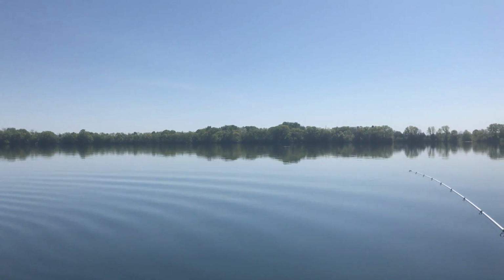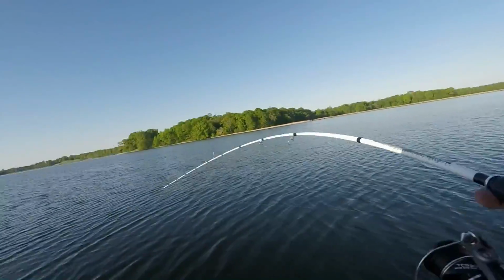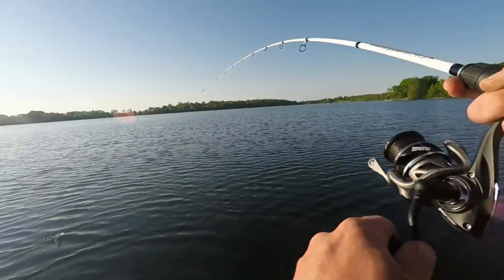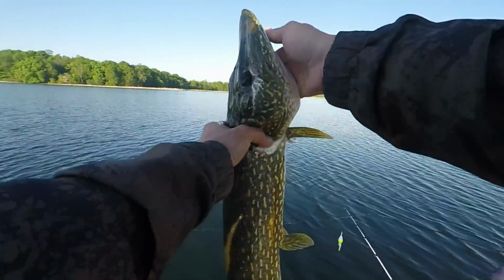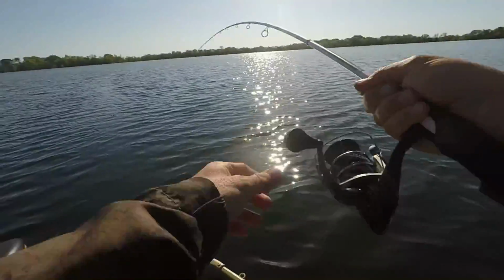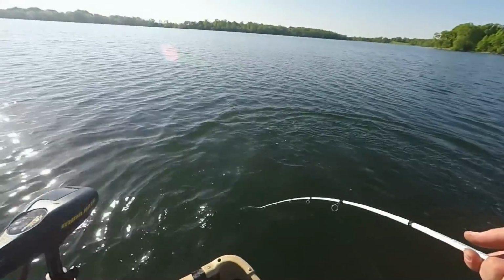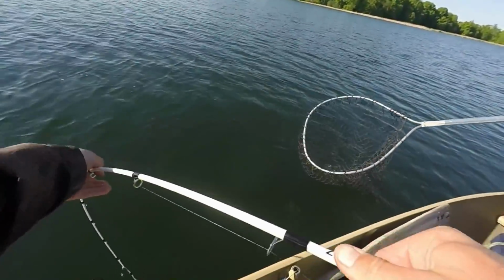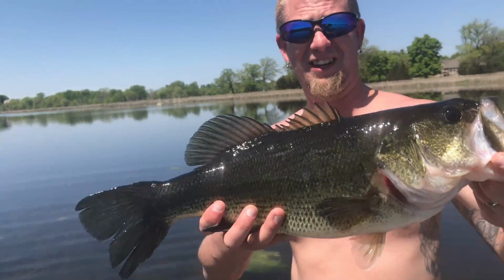Opener 2017 - Sweet Pike & Bass Fishing - Minnesota Season Opener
Finally! The season is open here in MN.  Not only for Pike & Walleye, but Bass is also open for C&R Fishing Only with our new regulations here in Minnesota.  We had a blast using many techniques and had success with all of them.

Thanks again for watching and stick around for more videos coming soon!

ABOUT iFishMN:
I have a passion for fishing, and fish year round. I started this channel to share my fishing experiences. Unlike many channels, you wont see advertising, so if I tell you about a lure or product, its because I actually use it and like it, I am not paid for it.  I keep it simple and fun, I do not go on far away trips to special lakes to catch huge fish for videos, I fish the awesome lakes right here within a 30 minute drive from downtown Minneapolis, Minnesota. I mainly target Northern Pike, Bass, & Walleye, but will sometimes hit up the Crappies, Bluegill, and maybe even some Muskies!

Follow on Instagram, Twitter, Facebook, Google+, and More.
Just search for "iFishMN"
Watch for Live Streams on Facebook!

See more iFishMN videos here:
Recent iFishMN Videos:

Have your own Fishing Channel? Share it here!

**iFishMN is looking for other channels to do a "Featured Channel" link exchange with on YouTube, let me know in the comments if you own a fishing channel and are interested!**